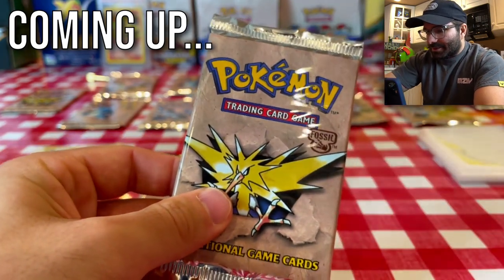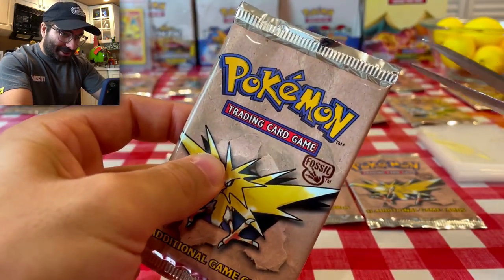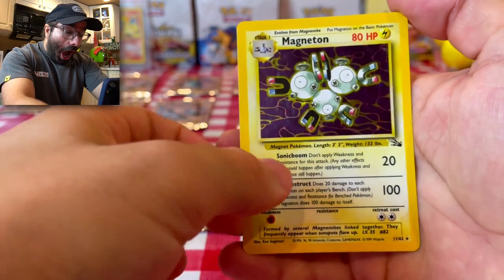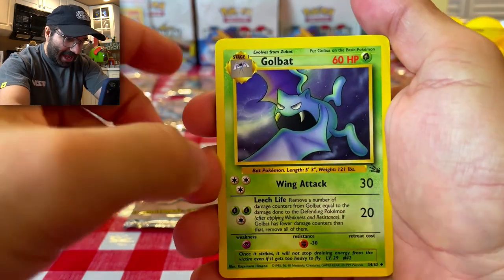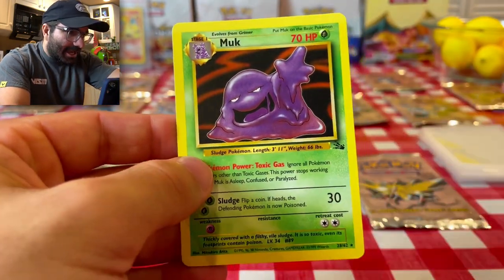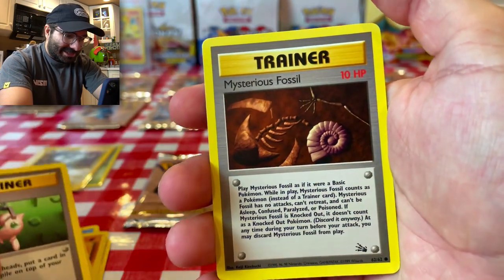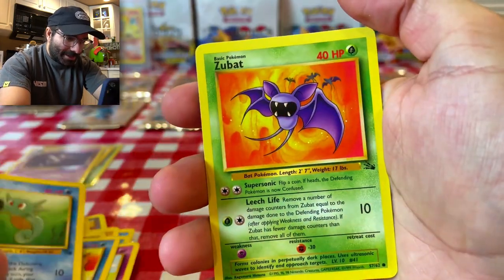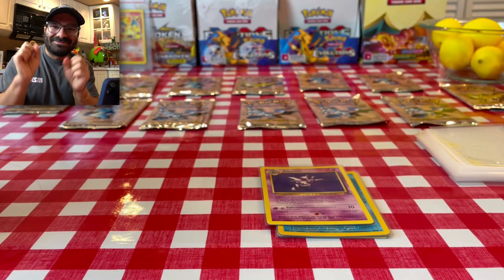OPENING POKÉMON FOSSIL BOOSTER PACKS FROM 21 YEARS AGO!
Watch me open 4 vintage Pokemon fossil booster packs from 1999! These 21 year old packs could contain the first ever print of Dragonite!